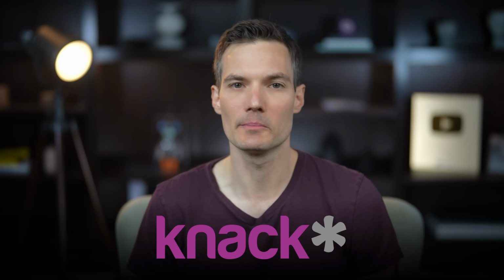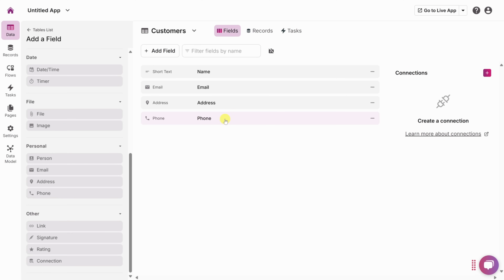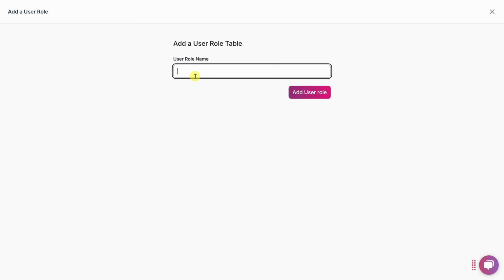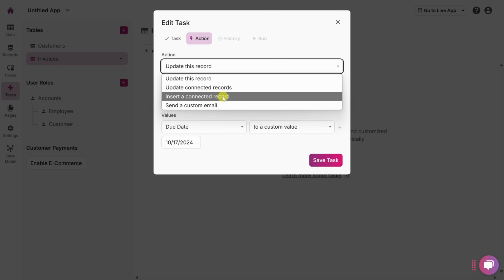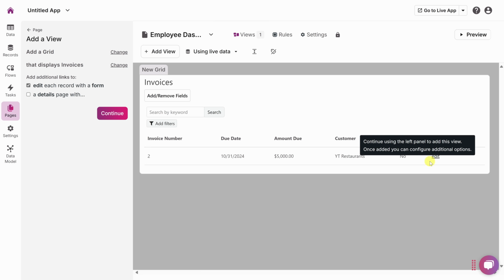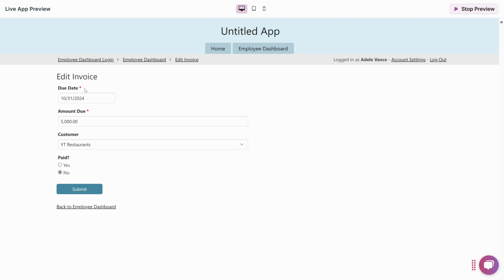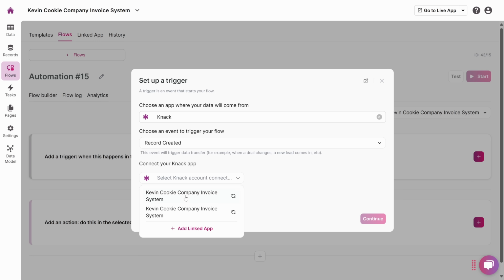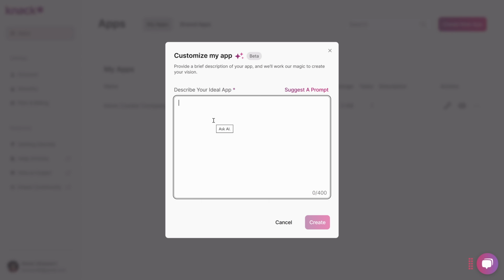Knack Tutorial for Beginners: No Code App Builder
In this video, discover how to use Knack to create fully customizable online databases and web applications without any coding! Follow along as we build an invoice system for the Kevin Cookie Company to track customers, invoices, and even allow customer payments through a user portal. This beginner-friendly tutorial covers everything you need to know—from setting up tables and connecting data to building user roles and front-end pages for employees and customers. By the end, you’ll have the skills to create custom apps like CRMs, customer portals, and purchase order systems that meet your business needs.

⌚ TIMESTAMPS
00:00 - Introduction to Knack
00:57 - Get Started
01:17 - Navigate the Main Knack Interface
01:51 - Create New Blank App
03:00 - Add the Customer Table
03:56 - Add Fields to Customers Table
05:39 - Build the Invoices Table
06:10 - Add Fields to Invoices Table
09:00 - Connect Tables
10:24 - Set Up User Roles
11:28 - Create Records
15:29 - Send Customized Email Reminders with Tasks
18:17 - Review Data Model
19:12 - Build Employee Dashboard Page
20:13 - Customize Employee Dashboard with Views
22:39 - Add Report and Line Chart
24:06 - Set Up User Accounts and Set Permissions
26:25 - Preview Pages
27:23 - Build Customer Portal
28:54 - Enable Payments for Customer Invoices
29:43 - Rename and Adjust App Settings
30:51 - Integrate Knack with Third Party Tools using Flows
37:25 - Create App with AI Builder
38:22 - Wrap Up